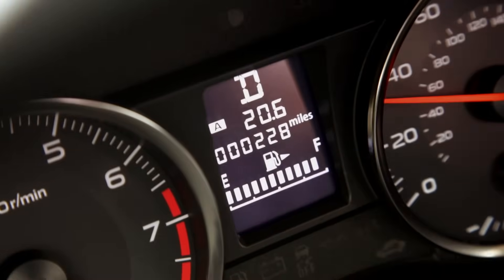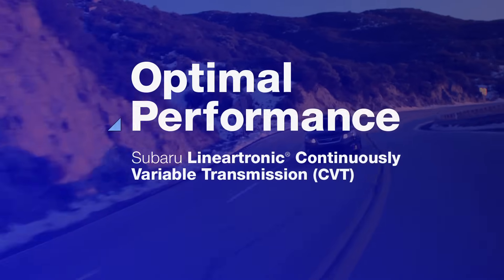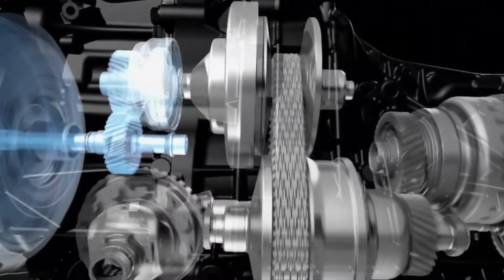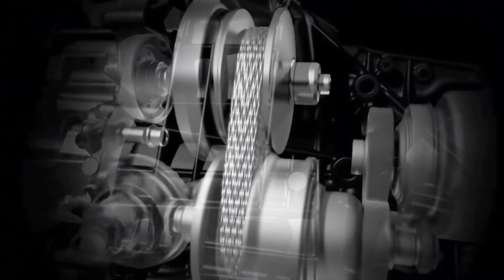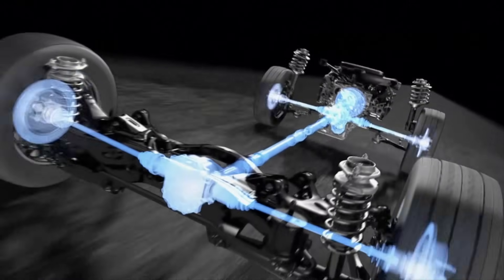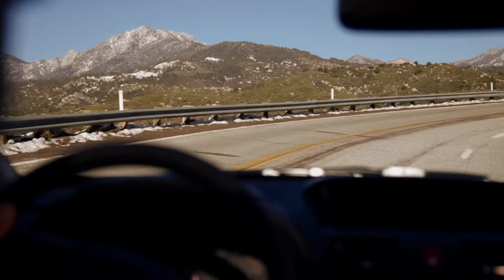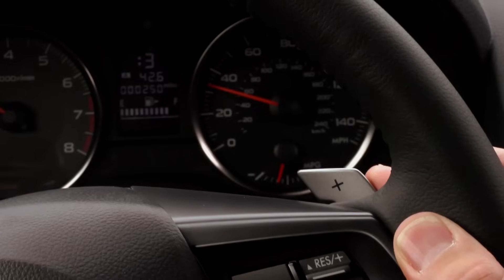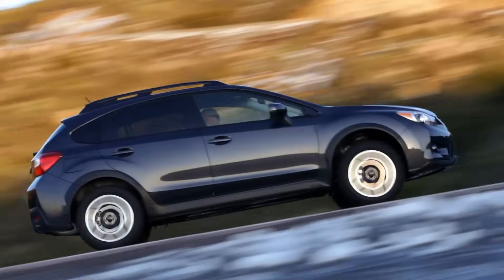Subaru Lineartronic Continuously Variable Transmission (CVT)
Subaru Lineartronic® Continuously Variable Transmission (CVT) continuously adapts. Go inside a Subaru and see how the CVT gives you just the right amount of power at just the right time, for better performance and efficiency when you need it.